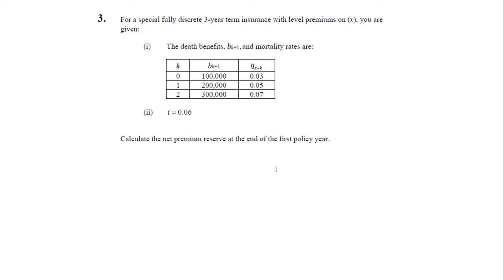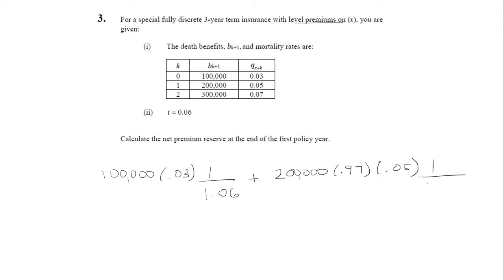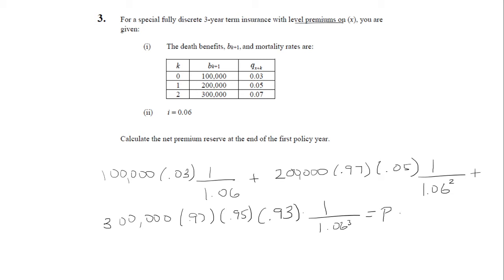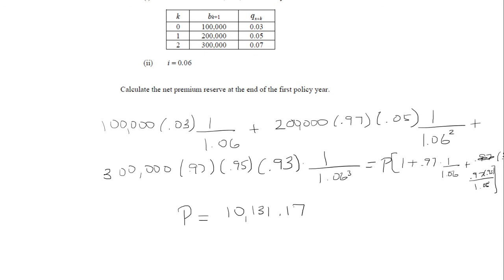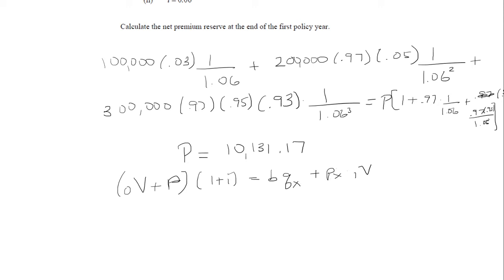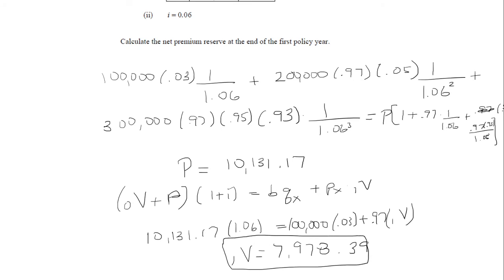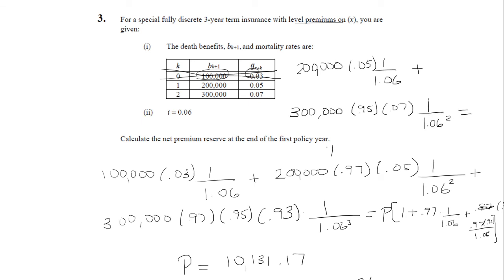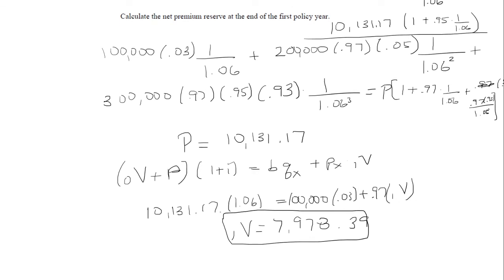EXAM LTAM: Spring 2020 MC#3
In this video we look at the third multiple choice problem from the Spring 2020 Exam LTAM.